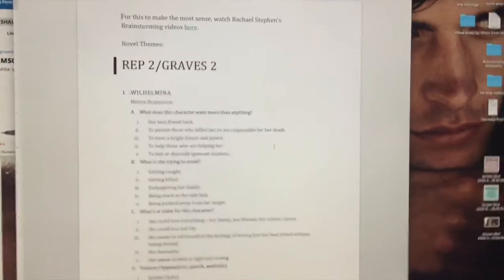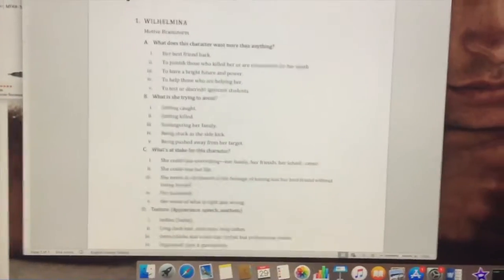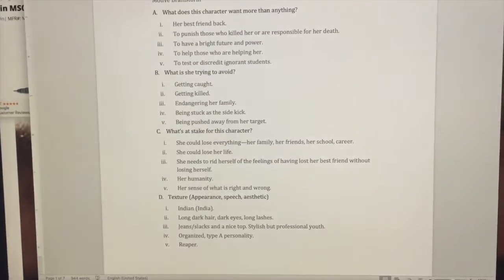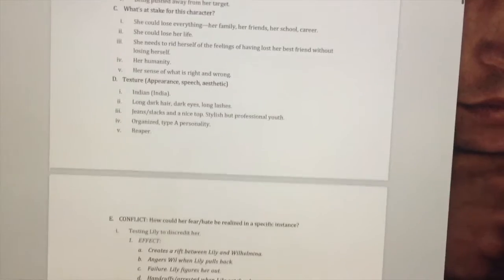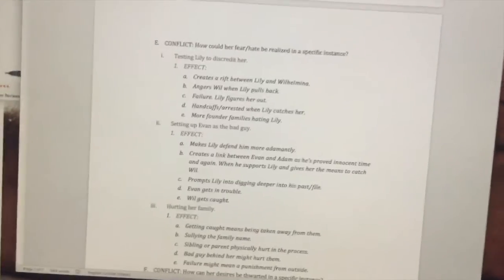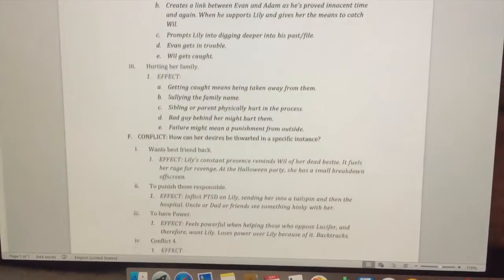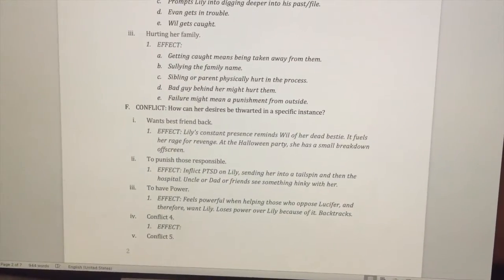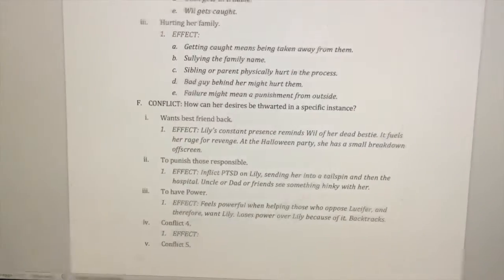Filling Out A Character Motive Template | Writing Vlog 037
Beware: I use a few colorful words.

This is something I should have done a long time ago, like before I started writing this damn book. Now that it’s done, it’s time to shift my focus again.

Do you use templates or worksheets to brainstorm or work through writer’s block?

ABOUT ME:
Wife of a disabled veteran, Alisha Costanzo writes about PTSD, environmentalism, violence, and conformity. With a mutually-fueled passion to change the world one person at a time, she often writes about her husband’s rants, conspiracy theories, and trains of logic that seem absurd until the connections line up, and mixes them into her obsession with cooking, coffee, and pop-culture monsters.